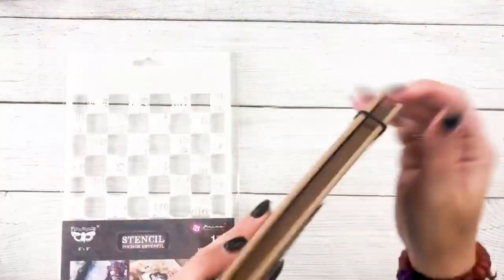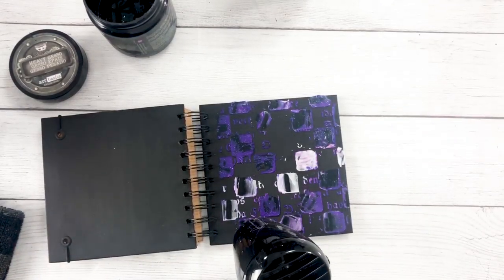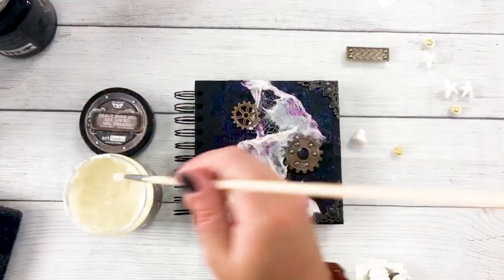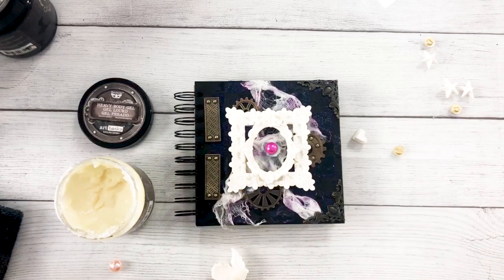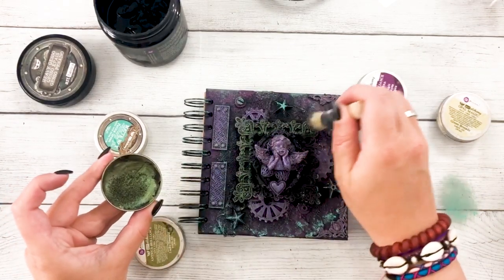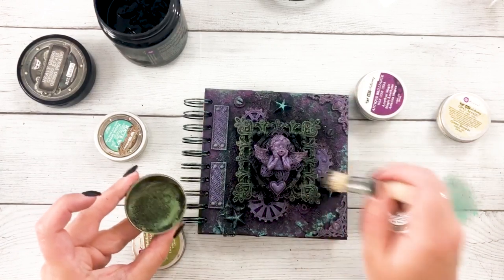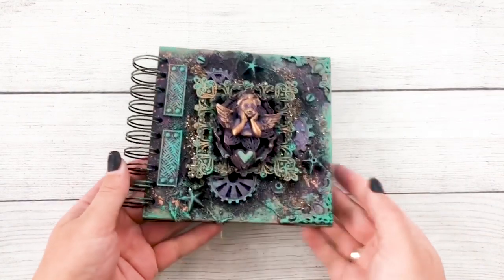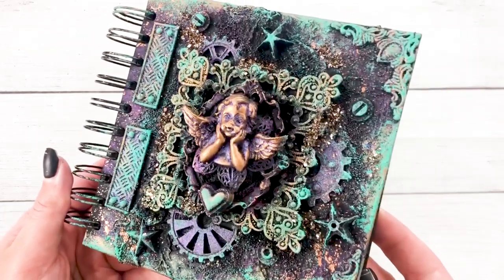⭐ Full Tutorial ⭐ Altered Journal Cover with Finnabair and Mitform Castings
⭐ Scroll down for the specific list for this video ⭐

for upcoming Mixed Media Classes and my Personal Blog

Please keep in mind that if Scrapbook.com doesn't sell a specific item I try my best to find a good alternative that they do sell.

• Sizzix - Glue Gun Sticks - 8 Inches - Clear - 20 Pack

• Prima - Finnabair - Art Basics - Heavy Body Gel - 8.5 Ounces

• Prima - Art Extravagance - Texture Paste - Platinum Crackle - 8.5 Ounces

• Prima - Art Daily Collection - 5.5 x 5.5 Chipboard Journal

• Prima - Finnabair - Art Alchemy - Acrylic Paint - Metallique - Brass Hardware

• Prima - Finnabair - Art Alchemy - Opal Magic Wax - Royal Robes

• Prima - Finnabair - Art Alchemy - Opal Magic Wax - Green Brocade

• Prima - Finnabair - Art Alchemy - Matte Wax Paste - Patina Green